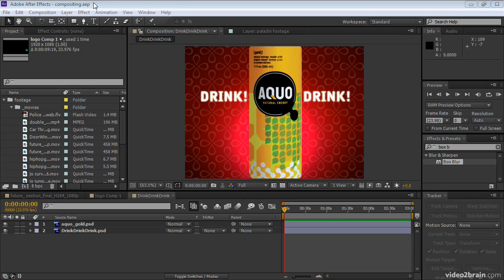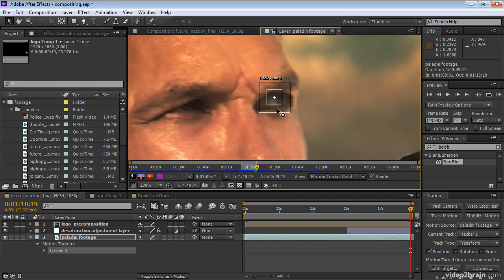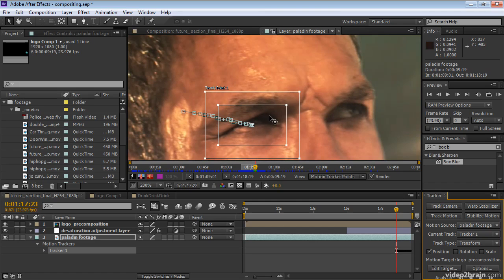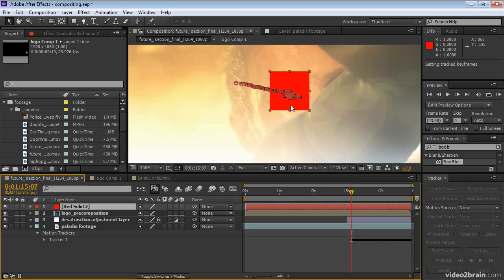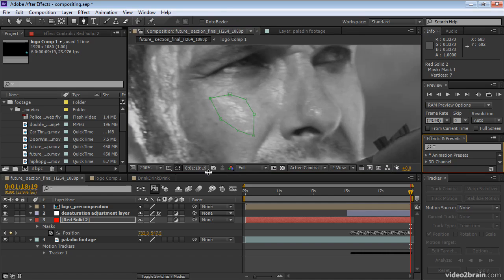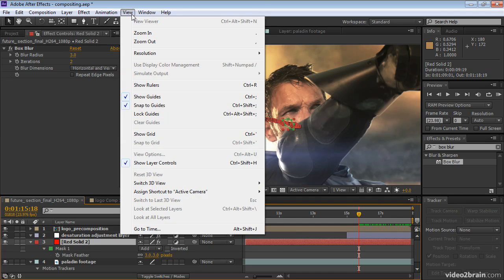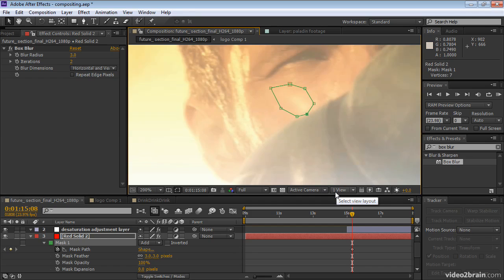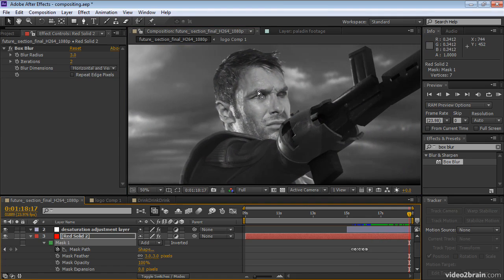10 05 v2b AfterEffectsCS6